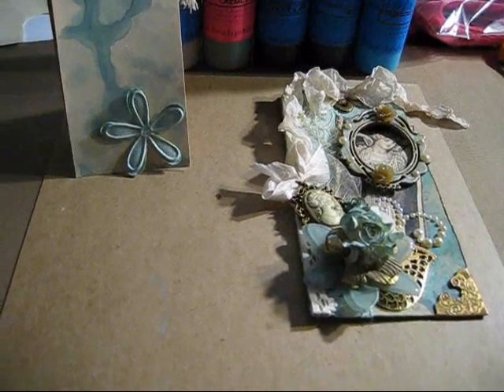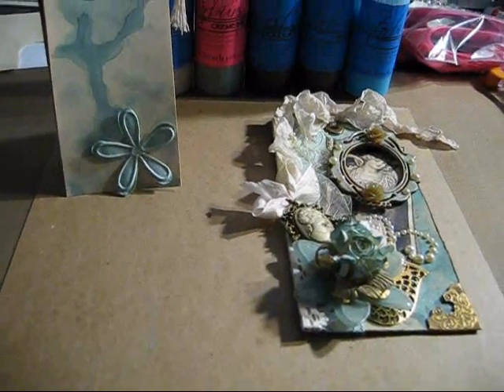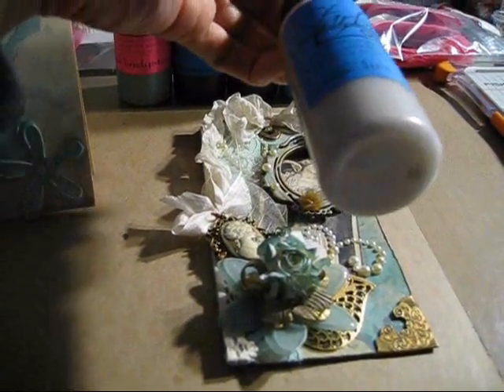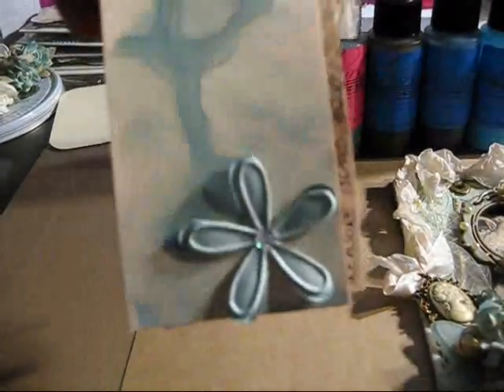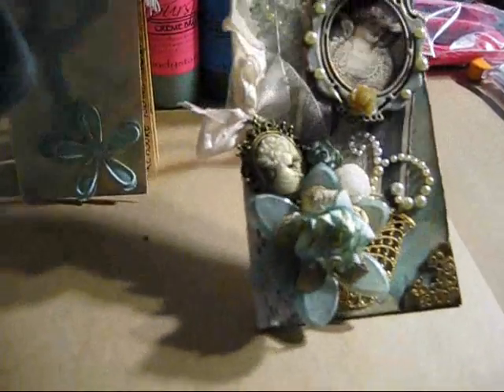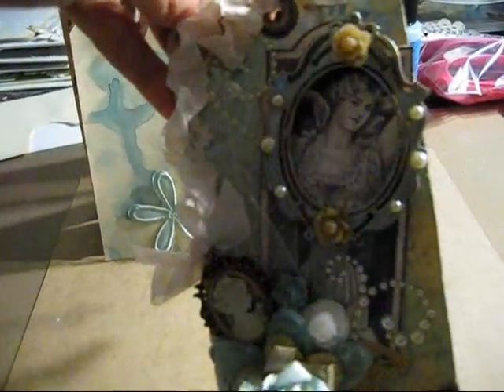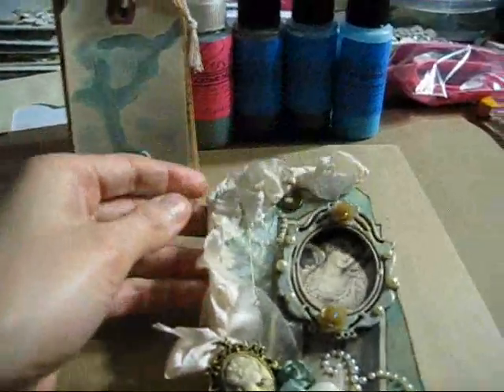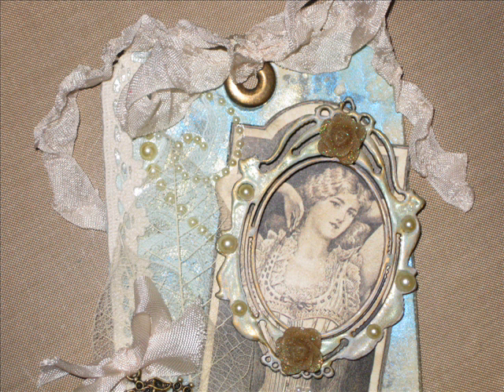Chemical Experiment! WARNING: Contains rambling...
KARLAS Etsy
She still has some of the roses left!